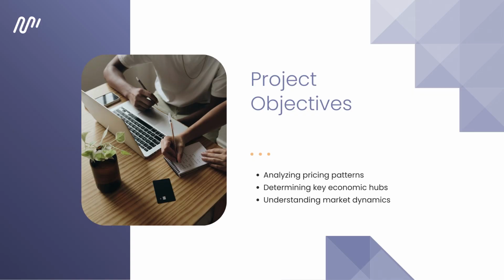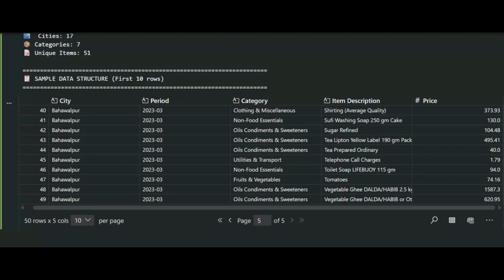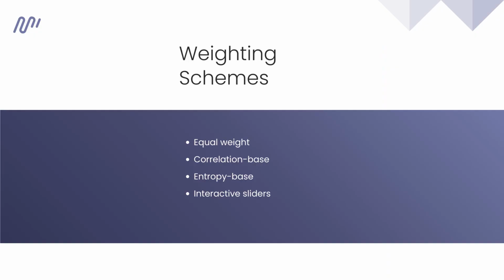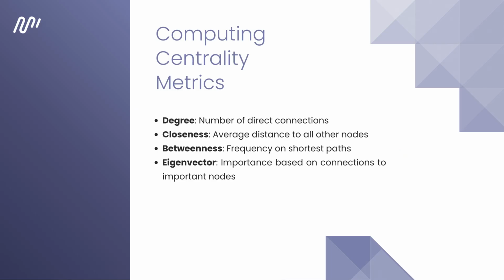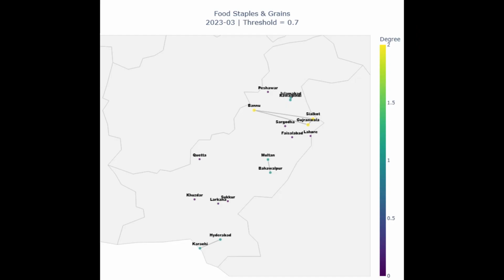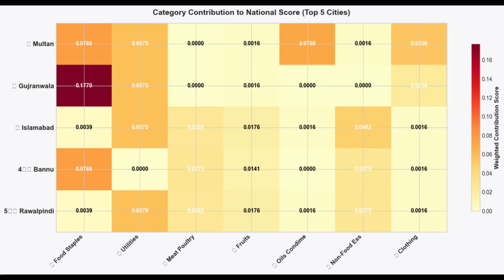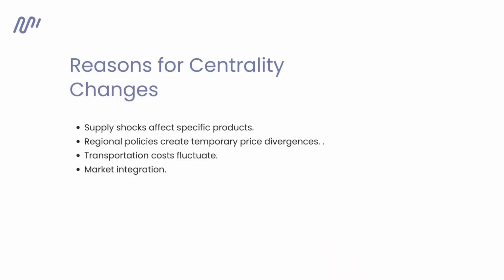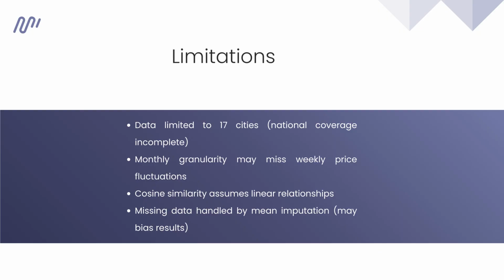Discrete Structures Project Fall 2025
🔬 Pakistani City Price Similarity Network Analysis | Discrete Structures Project

📊 PROJECT OVERVIEW
In this video, we analyze Consumer Price Index (CPI) data from 17 Pakistani cities using graph theory and discrete mathematics. We construct similarity networks where cities are nodes and edges represent price pattern similarity, then apply centrality metrics to identify economic hubs.

• Cosine Similarity & Network Construction
• 4 Centrality Metrics: Degree, Closeness, Betweenness, Eigenvector
• 4 Weighting Schemes: Equal, Correlation-based, Entropy-based, Interactive
• Partial Order Sets (POSETs) & Hasse Diagrams
• Temporal Analysis across 31 months (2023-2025)

📈 DATASET INFO
• 26,767 CPI records from Pakistan Bureau of Statistics
• 17 cities including Islamabad, Lahore, Karachi, Peshawar
• 7 product categories (Food, Utilities, Meat, Fruits, etc.)
• Time period: March 2023 - October 2025

🛠️ TOOLS & LIBRARIES
• Python, Jupyter Notebook
• NetworkX, Plotly, Matplotlib, Seaborn
• Pandas, NumPy, Scikit-learn
• ipywidgets for interactive dashboards

⏱️ TIMESTAMPS
0:00 - Introduction & Project Overview
1:00 - Mathematical Modeling (Cosine Similarity, Normalization)
3:00 - Code Walkthrough (Data Loading, Similarity Computation)
5:00 - Interactive Dashboard Demo
5:30 - National Rankings Comparison (3 Weighting Schemes)
6:10 - Interactive Custom Weights Demo
6:30 - Hasse Diagrams & Temporal Partial Orders
7:00 - Results Interpretation
8:20 - Conclusions & Key Findings

🔑 KEY FINDINGS
✅ Gujranwala, Multan & Islamabad consistently rank as top economic hubs
✅ Rankings remain stable across different weighting methodologies
✅ Regional clusters form (Islamabad-Rawalpindi, Lahore-Faisalabad)
✅ Market integration generally increases over time
✅ Category-specific dynamics affect city centrality

📚 DISCRETE MATH TOPICS
• Graph Theory (Networks, Centrality)
• Relations (Similarity as symmetric relation)
• Partial Orders (Reflexive, Antisymmetric, Transitive)
• Set Theory (Edge set comparisons)
• Weighted Aggregation Functions